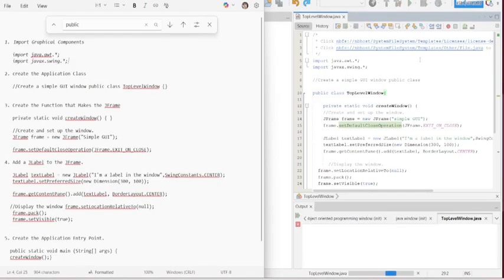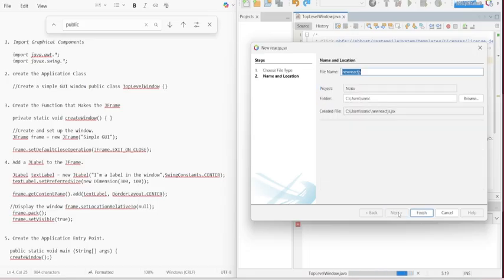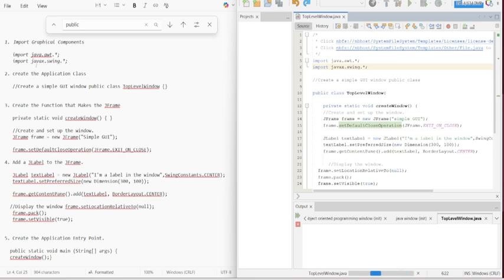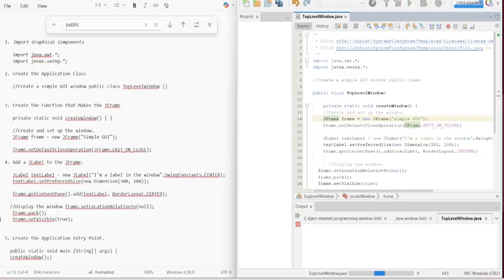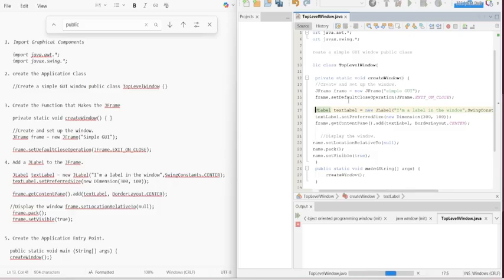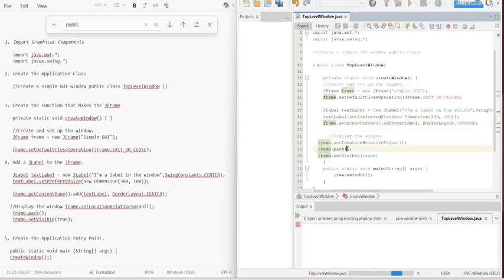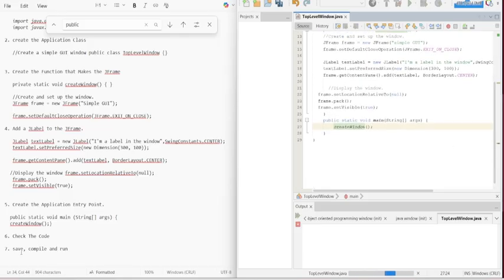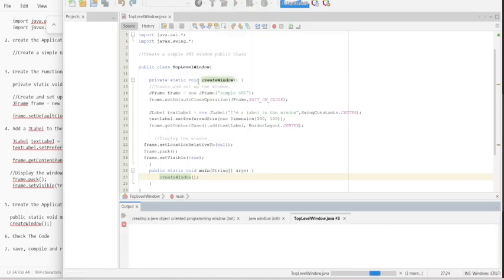How To Make Gui Window In Java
How To Make Gui Window In Java Programming Language